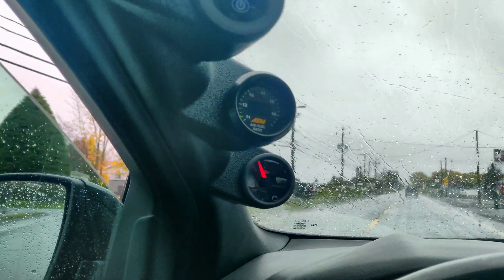electric turbo pt.5 I'm done with it..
Hey guys, hope you like the progress
join us on the forum to see a little but more details of it! if you want to build your own come talk with us!
I top 6.3kw of power with an average of 5.5kw
I want 7kw so stay tune of the progress!!